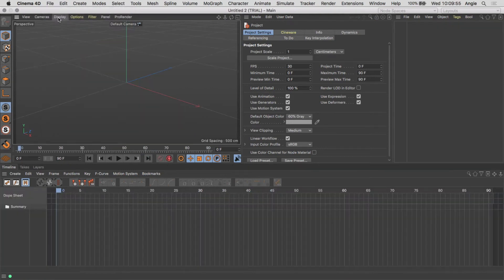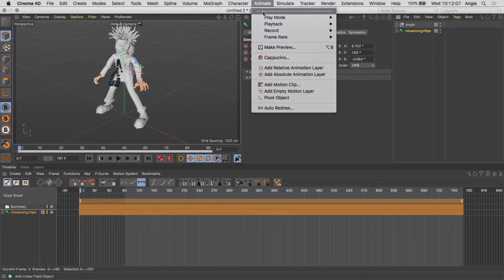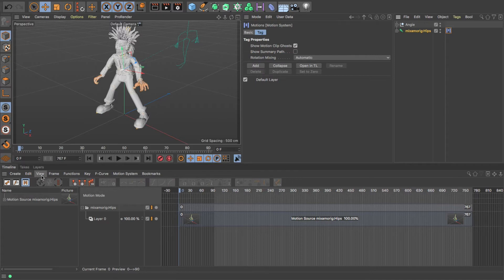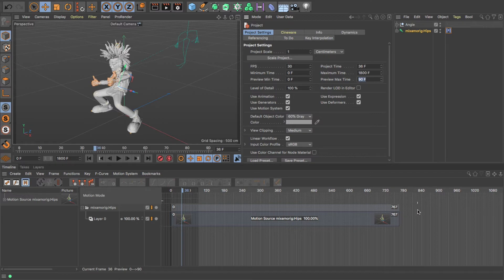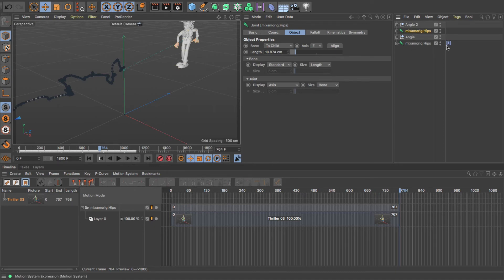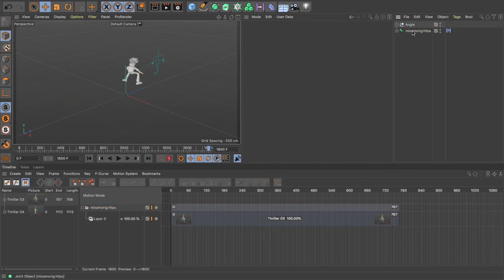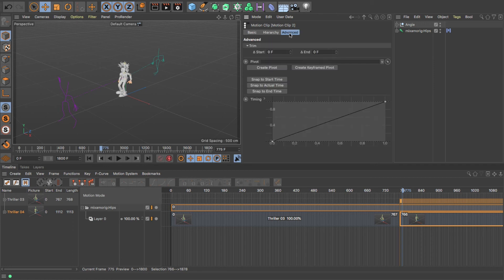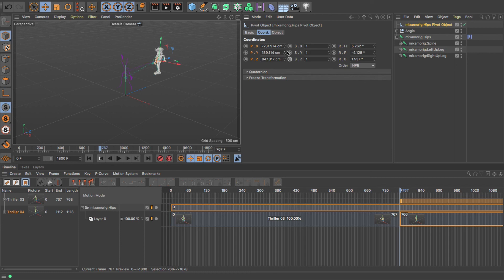How to Merge (or Combine) Multiple Mixamo or Motion Capture Animations in Maxon Cinema 4d - Part 01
Part 1 of 2 - In this tutorial you'll learn how to combine multiple character animations - so you can go from one pose to another. We will use Motion Clips for combining the animations and then use and Pivot points to adjust them to match the start and end poses.